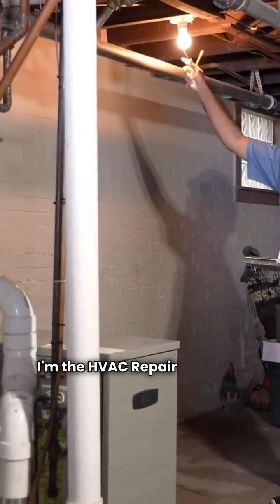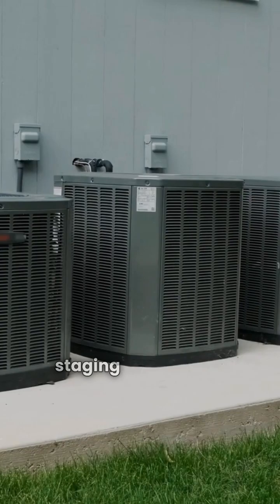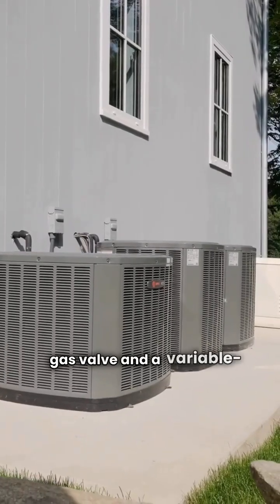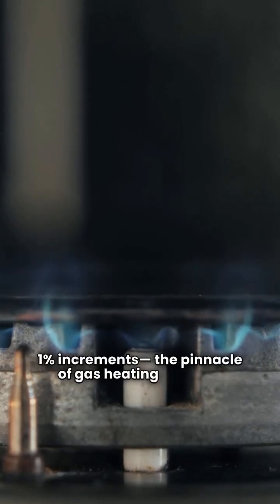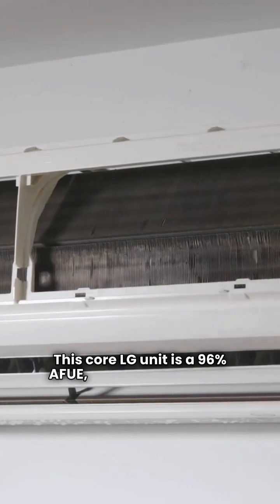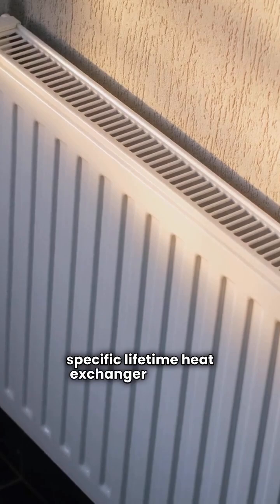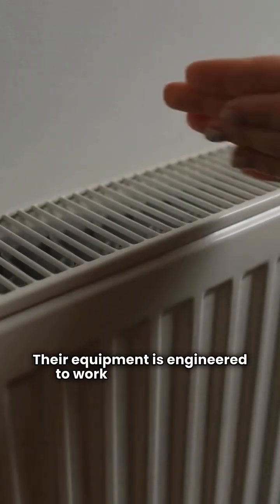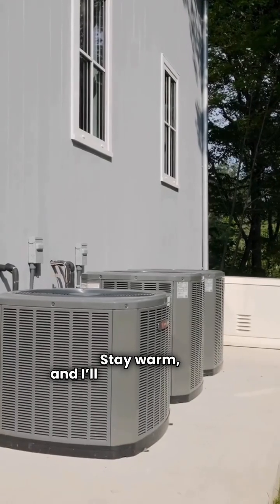Gas Furnace Shootout: Bosch vs LG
In this video, HvacRepairGuy compares the Bosch and LG brands of gas-fired forced air furnaces.